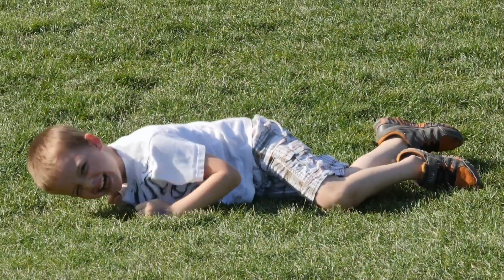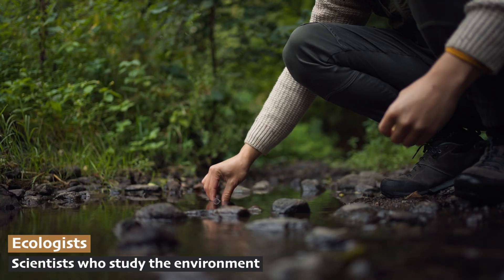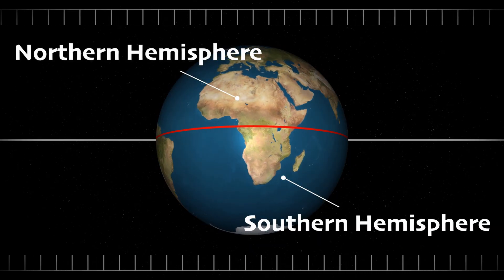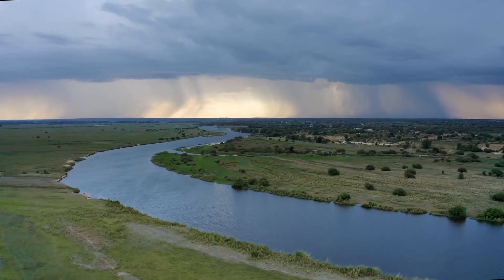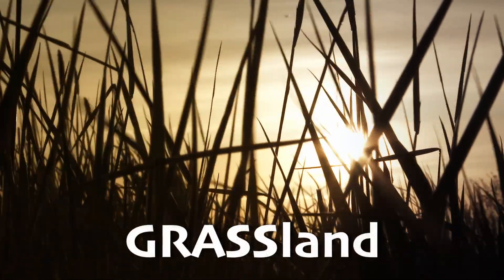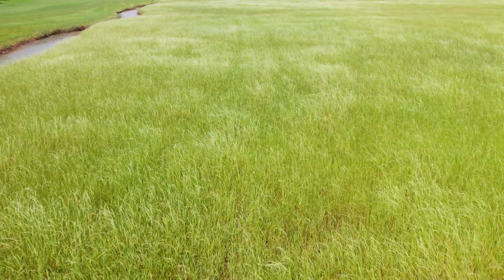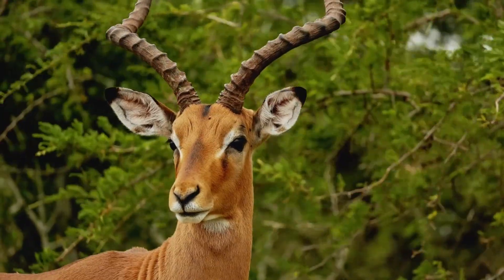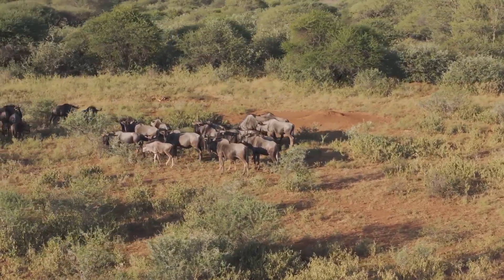Explore the Savanna Biome = Tropical Grassland 🦁 Nature Ecology & Environment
This nature and ecology playlist will focus on the 11 distinct "neighborhoods" on our planet—Biomes. They each have a distinct  climate, with plants and animals that are well-suited to live there.

When you hear grasslands, you might be thinking it's a place like a lawn at your house or the park. But Tropical Grasslands is a phrase that ecologists use to describe a very specific biome. This is a place close to the equator, that stays comfortably warm all year long, and supports a wide variety of different plants and animals (flora and fauna). Including GRASS!
If you think about going on Safari to see animals like Lions, Giraffes, Wildebeest, etc. you'll have a good idea what Tropical Grasslands (also known as the savanna) is like. Let's find out more!

𝙅𝙪𝙢𝙥 𝙩𝙤 𝙩𝙝𝙚 𝙙𝙞𝙛𝙛𝙚𝙧𝙚𝙣𝙩 𝙩𝙤𝙥𝙞𝙘𝙨 𝙝𝙚𝙧𝙚:
0:00 Introduction to grasslands
1:07 Tropical grasslands = savanna
3:12 What does “tropics” mean
3:38 Climate
4:38 Plants
6:11 Animals
7:56 Human Impact

𝙒𝙀 𝙍𝙀𝘾𝙊𝙈𝙈𝙀𝙉𝘿:
📚 National Geographic Kids World Atlas

Music Code:OKVUIJWMK3AQRUBF, VAE3R9XVCLFNPR01, 5K7PWBDMC7NFILGS, 3535D0YLVZKAPWFT